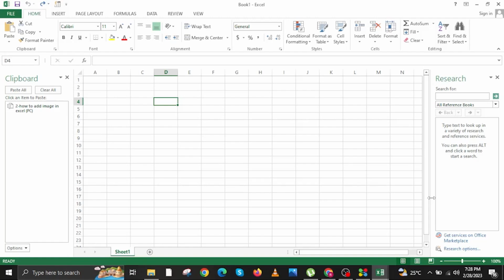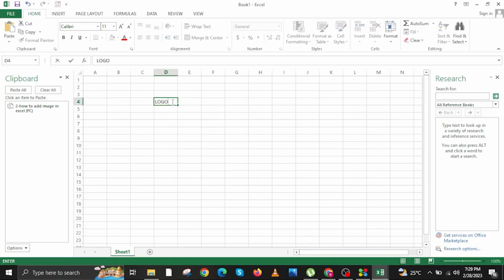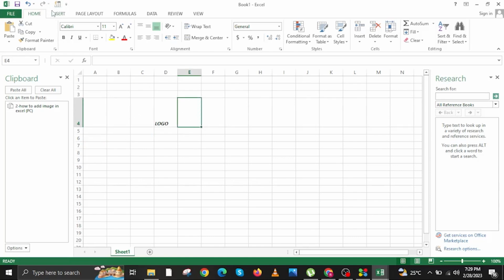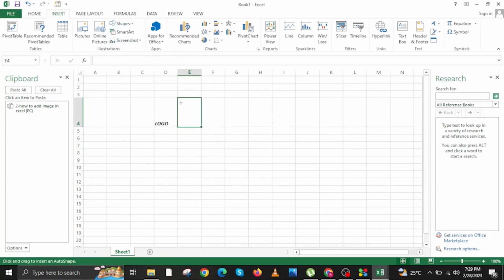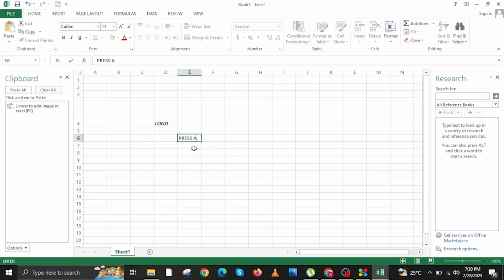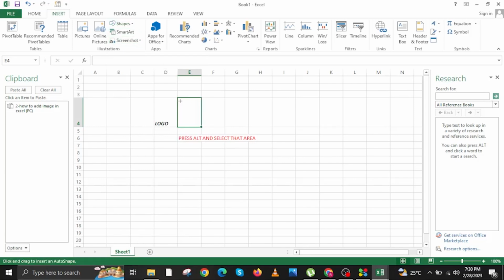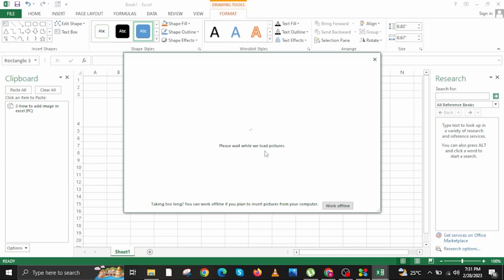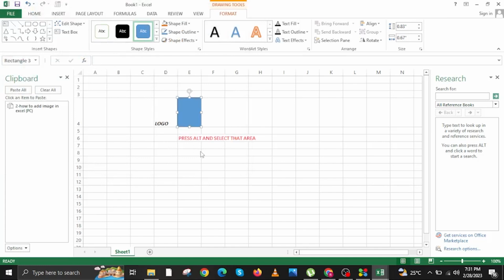How to Add Image in Excel (Easy Tutorial)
Welcome to our How to Add Image in Excel video! Adding images to your Excel spreadsheets can make them more visually appealing and engaging. But if you're not sure how to do it, don't worry - it's easier than you might think!

In this video, we'll show you step-by-step how to add an image to your Excel spreadsheet. We'll cover all the tools and techniques you need to know, and we'll also provide some tips and tricks to help you customize your images and make them look great in your spreadsheets.

Whether you're a student trying to add images to a project or a professional looking to create a visually stunning report, this video is for you.

I hope that after this How to Add Image in Excel video you will be able to do it without any problems.